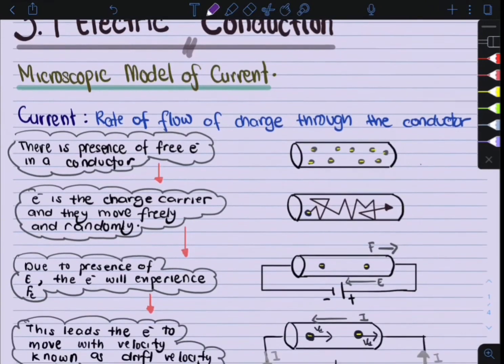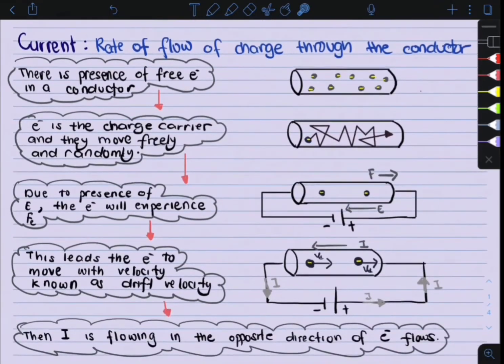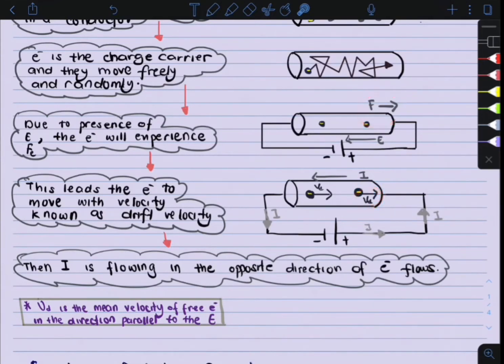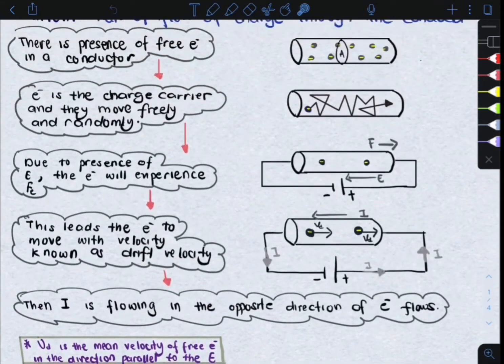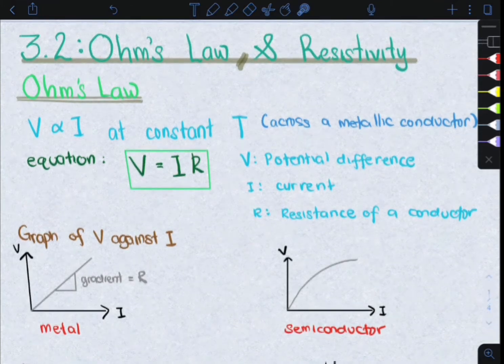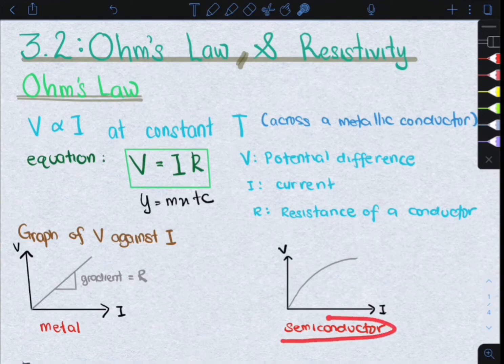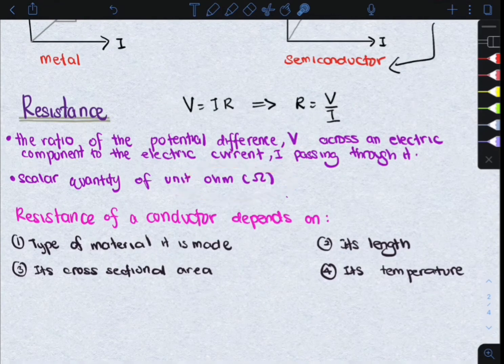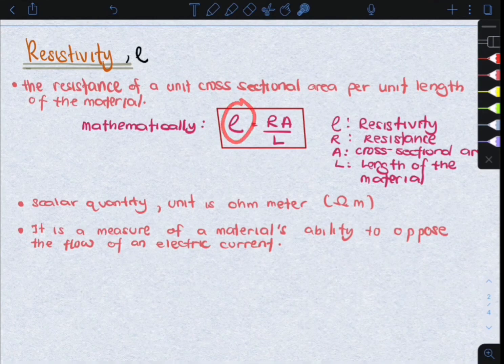SP025 CHAPTER 3.1-3.2 ELECTRIC CONDUCTION AND OHM’S LAW